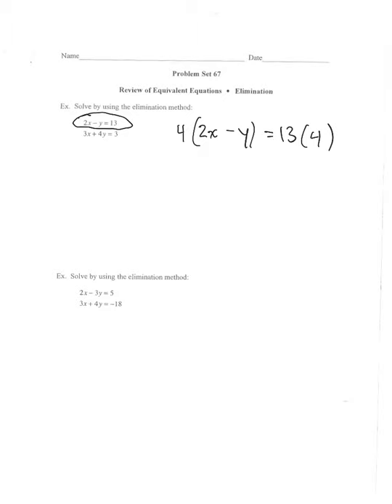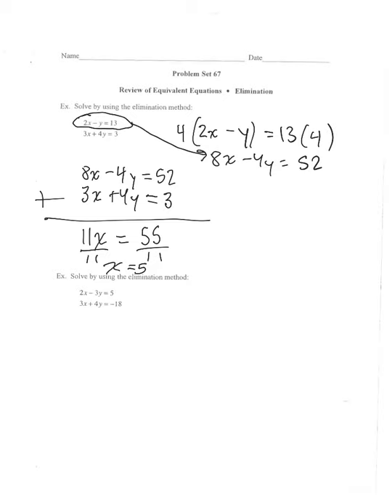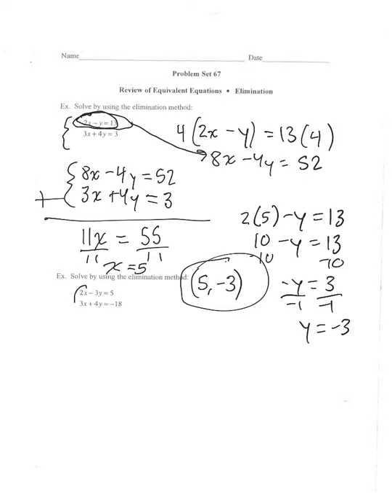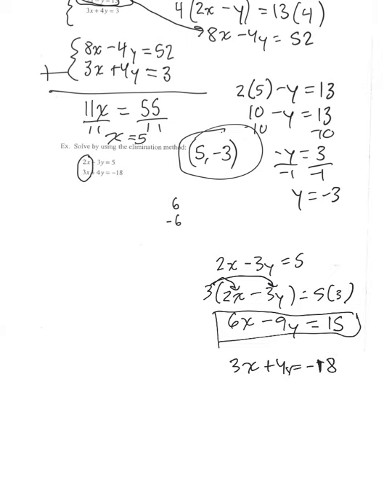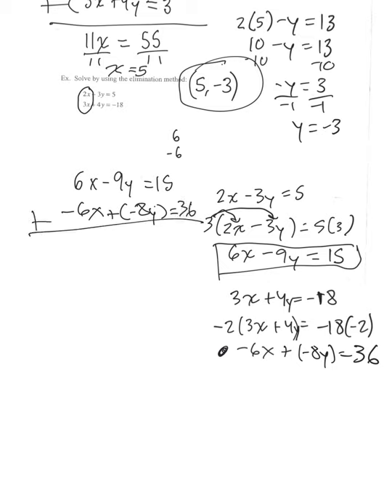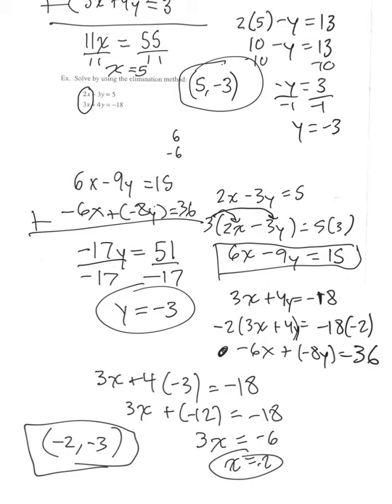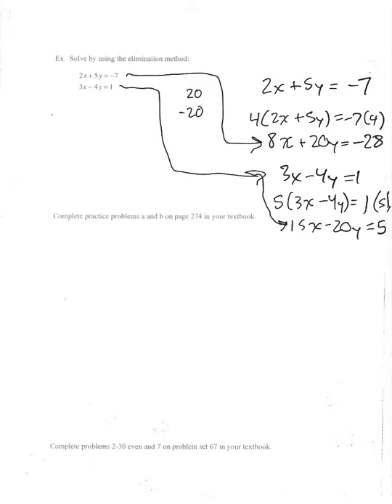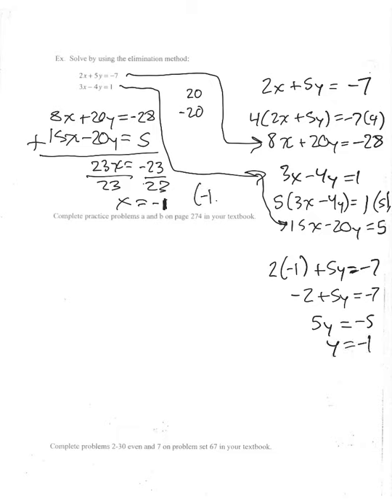Problem Set 67